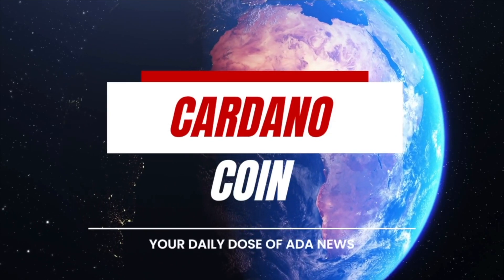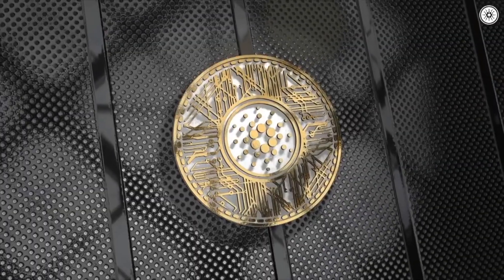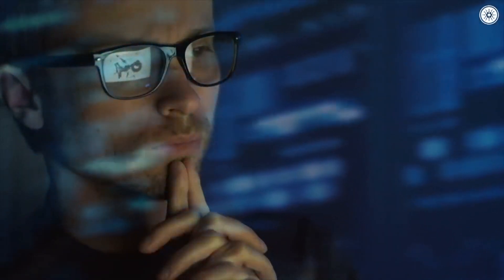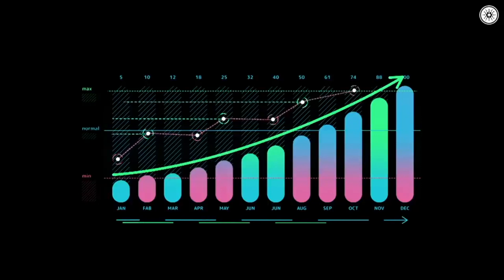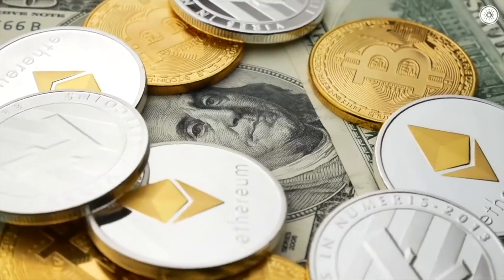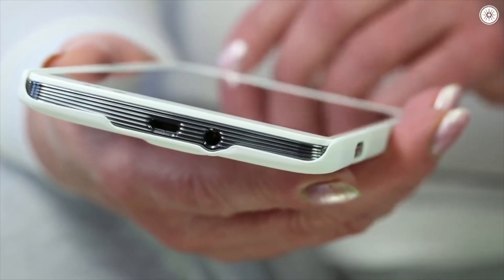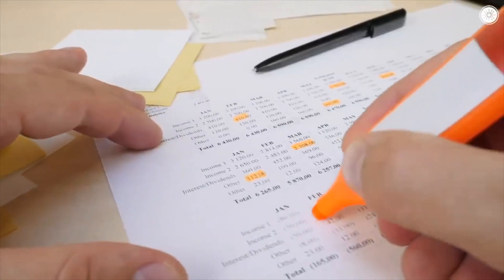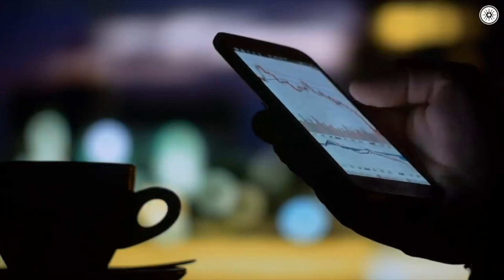Bitboy Crypto Cardano ADA WON'T EXIST Anymore After This!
Bitboy Crypto Cardana ADA WON'T EXIST Anymore After This!
Cardano (ADA) is discussed in this video. Check out the ADA News to learn more about Cardano ADA and how you can use it to make money (ADA). A public blockchain platform is called Cardano. It is open-source and decentralized, and proof of stake is used to create consensus. With the use of its proprietary coin, ADA, it can enable peer-to-peer transactions. Charles Hoskinson, a co-founder of Ethereum, established Cardano in 2015.

For information about Cardano (ADA), the latest Cardano analysis, and Cardano news, follow @CardanoCoin on Twitter. The latest cryptocurrency news is provided, and various forms of cryptocurrency are discussed!